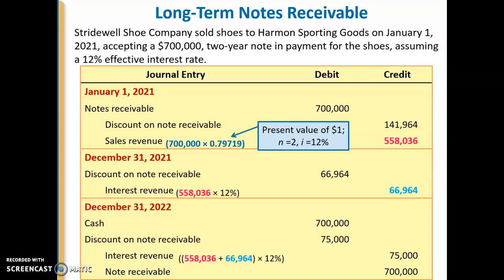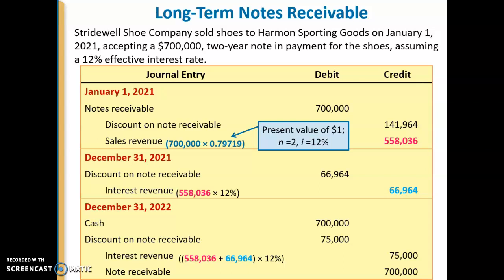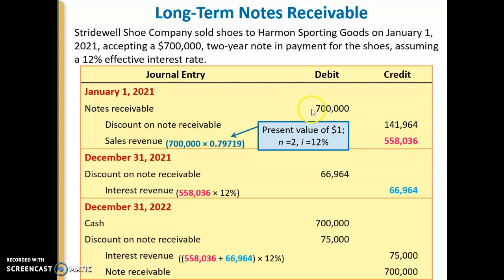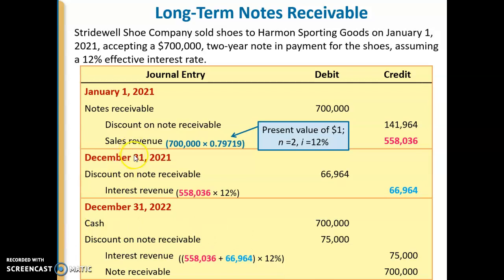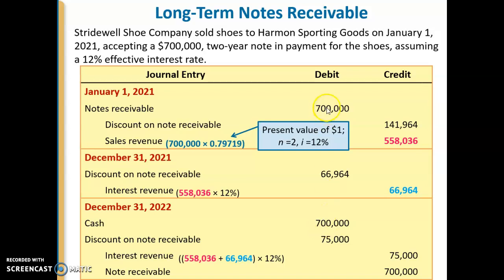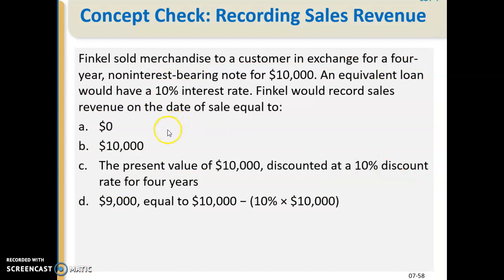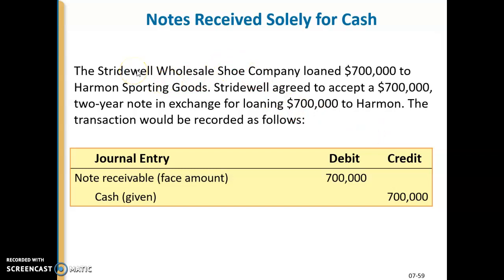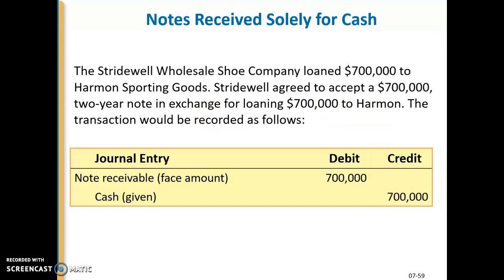ACCT 103 CH 7-5